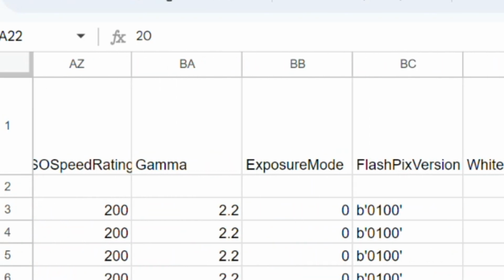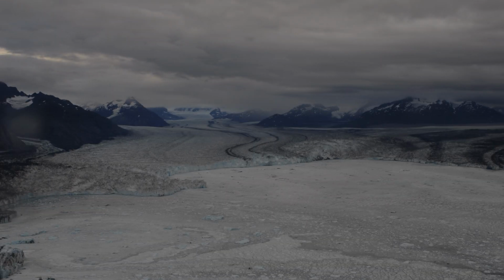Chasing Time // GFX Breakdown Reel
When presented with over a decade of photography and timelapse assets, how do you sort through millions of images? You automate it! In this documentary by Jeff Orlowski and Sarah Keo, we were tasked with compiling these images of ecological monuments, using clever coding and compositing.